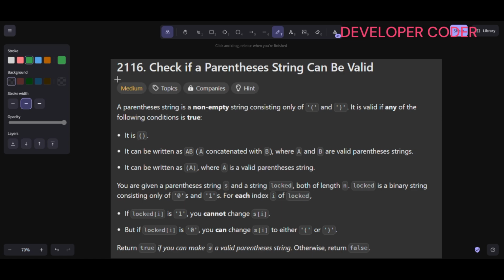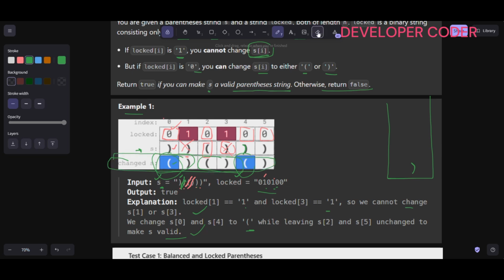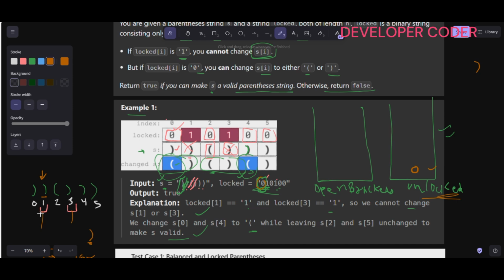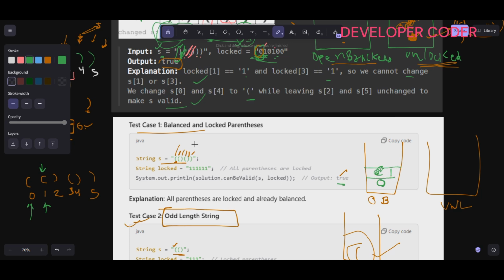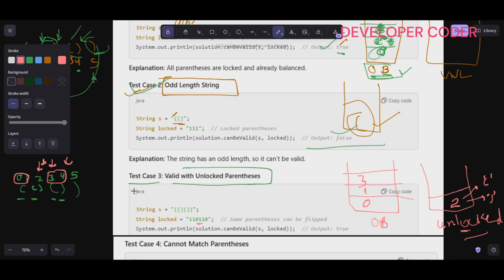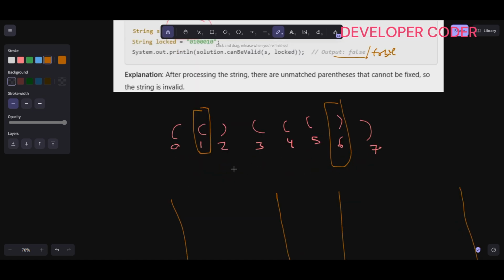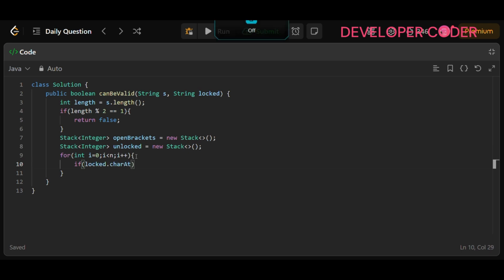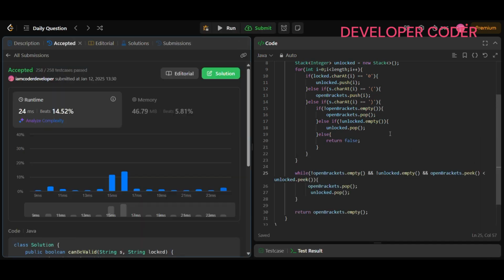Check if a Parentheses String Can Be Valid | LeetCode 2116 | Stacks | Java Code | Developer Coder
Welcome to Developer Coder, your go-to channel for mastering coding problems! 🎯 In this video, we tackle the exciting LeetCode problem "Check if a Parentheses String Can Be Valid". Learn how to solve this using Stacks and enhance your Java programming skills. 💻

📌 What you’ll learn in this video:

How to use stacks for solving parentheses string problems.
Efficient Java implementation for LeetCode 2116.
Key insights to optimize your solution for coding interviews.

check if a parentheses string can be valid
check if parentheses string valid leetcode
leetcode 2116 parentheses string
stacks for parentheses problems
java parentheses problem
check parentheses string using java
stacks in leetcode 2116
valid parentheses java solution
efficient java stacks
java coding interview problems
leetcode java parenthesis problem
validate parentheses string java
stacks for coding problems
parentheses validation problem
leetcode stack problems
leetcode 2116 java code
coding parentheses problems
java coding techniques
parentheses string coding
stacks for parentheses validation
java stacks coding problem
leetcode tutorials java
validate parentheses with stacks
coding with developer coder
stacks solution for leetcode
check parenthesis validity java
coding problem with stacks
stacks in java examples
coding java parentheses problem
developer coder tutorials
coding parenthesis problems
java efficient stack solution
validating parentheses coding
leetcode valid parenthesis string
java parentheses coding question
coding in java with stacks
leetcode problem walkthrough
efficient coding with stacks
solve leetcode 2116 java
java stack explanation coding
parentheses string leetcode
leetcode stack-based problems
java tutorials for coding
leetcode stack and parentheses
coding validation java stacks
stack solution leetcode 2116
learn java stacks coding
leetcode problems with stacks
java efficient problem-solving
leetcode stack-based solution
efficiently validate parentheses
java tutorial for parentheses
java code for leetcode 2116
parentheses validation in java
coding challenge leetcode 2116
developer coder java videos
leetcode java solutions tutorial
efficient stack implementation java
parentheses coding interview prep
validate string with parentheses java
coding in java leetcode problems
efficient parenthesis validation
stacks parenthesis problems java
parentheses leetcode java coder
java stack implementation tutorial
coding string validation java
stacks solution explanation java
java parenthesis string problem
leetcode 2116 with developer coder
coding stacks java walkthrough
stacks for java parentheses
efficient parentheses validation java
learn coding with developer coder
developer coder leetcode problems
parentheses string validation stacks
leetcode parenthesis problems solved
java stack problems explained
coding for beginners java stacks
leetcode java code validation
efficient coding walkthrough java
parentheses validation java stacks
validate parenthesis coding problem
learn stacks with developer coder
developer coder coding solutions